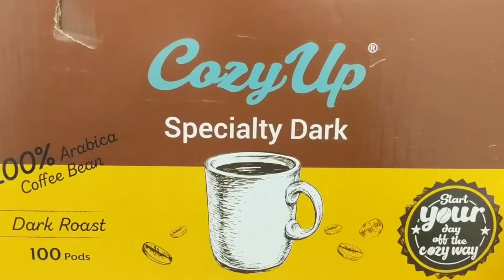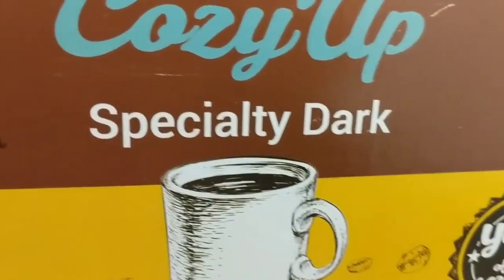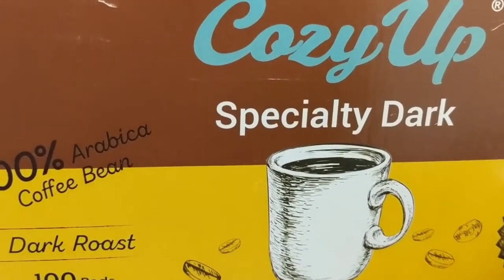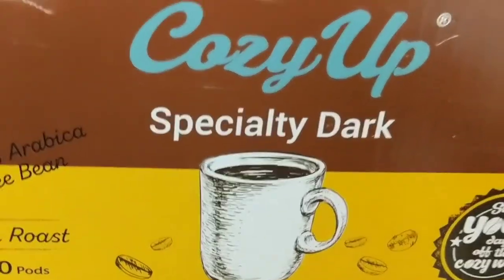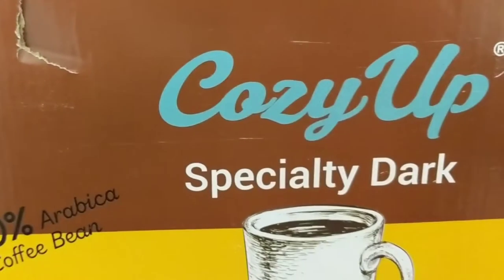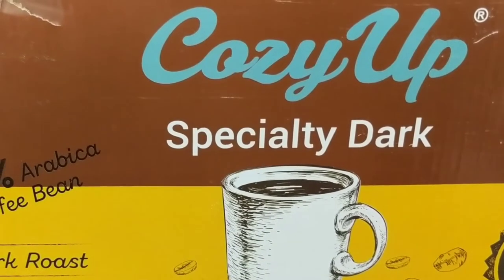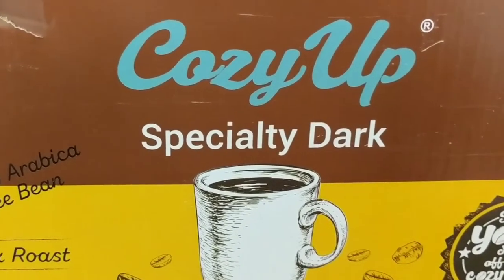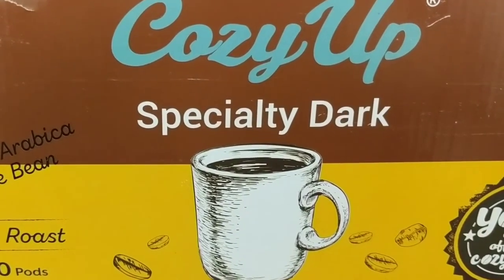Is it Worth It? What's the G.O.A.T Rating? CozyUp - Dark Roast Coffee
Back with something new and different. Rating the CozyUp coffee dark roast.  It smelt great while brewing but what is the rating?